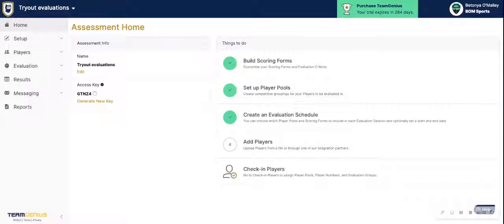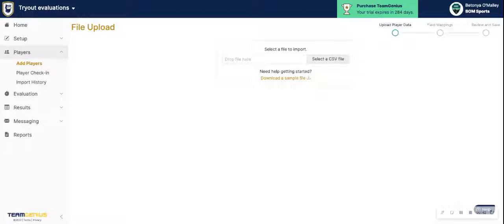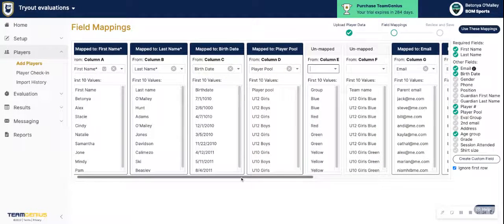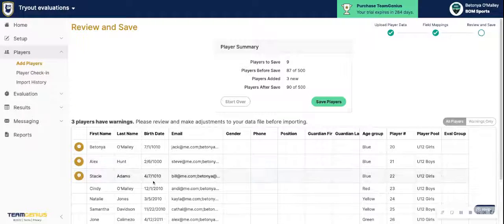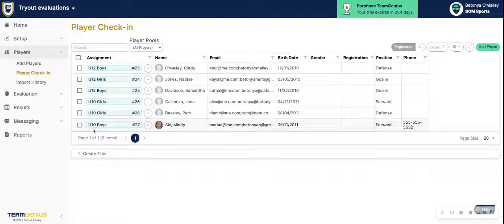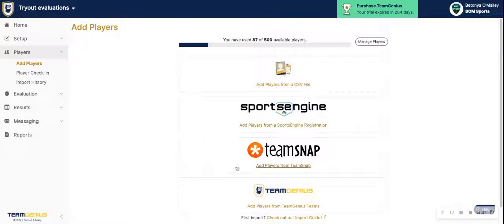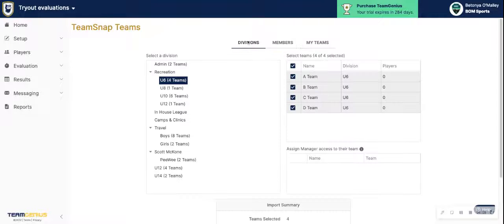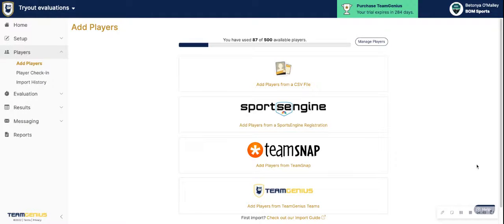Adding Players - A Complete How-To Guide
Curious about how to add your players into TeamGenius? This tutorial will walk you through the steps with our 4 different options.